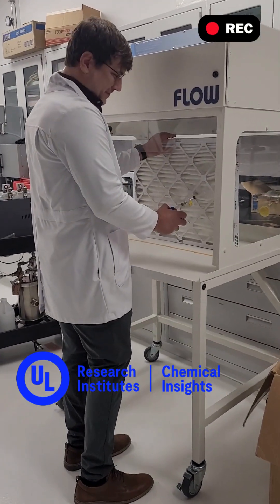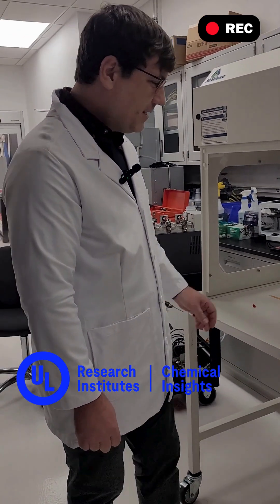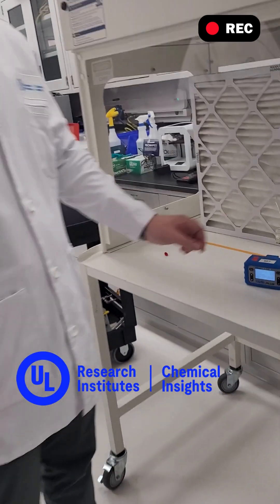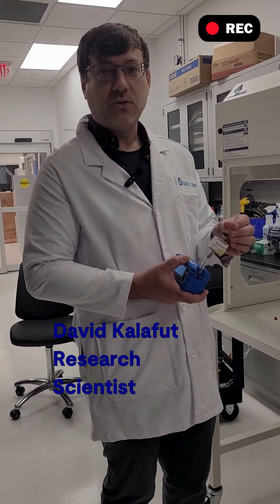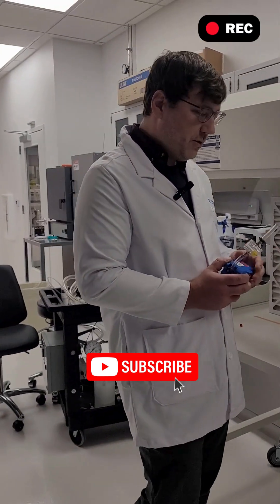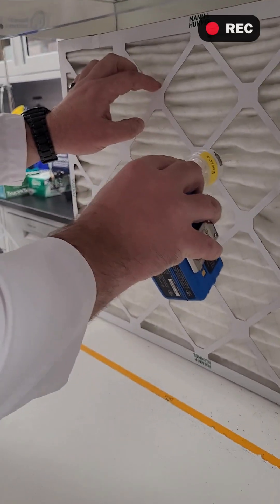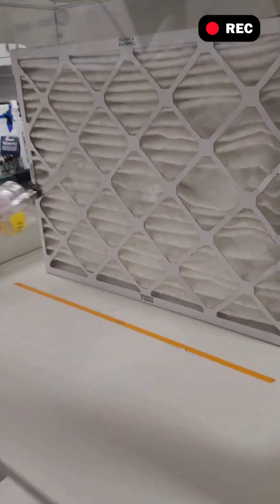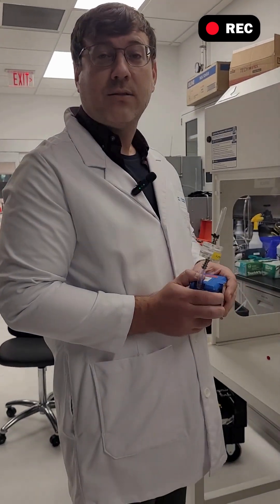After a fire, hazardous particulates may be left behind in your home. Here’s how we test for them.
After a wildfire, hazardous particulates may be left behind in your home. Here’s how we test for them.